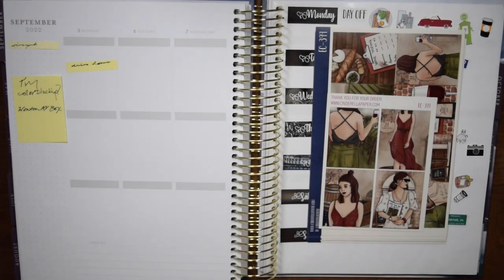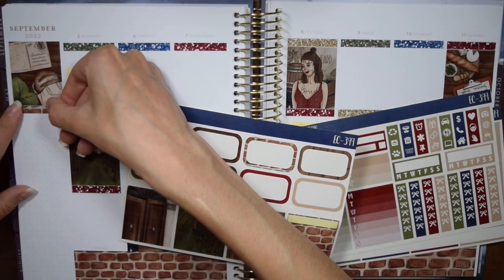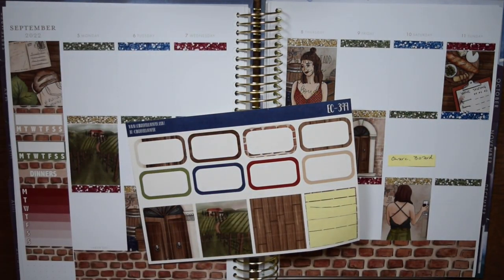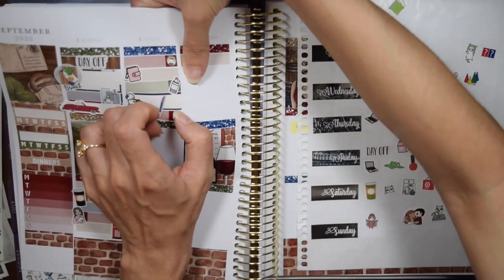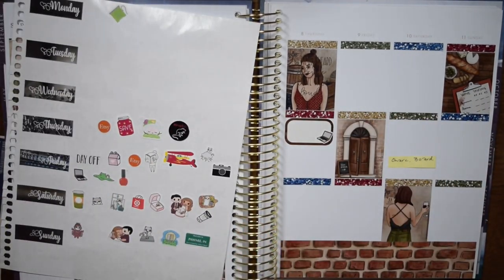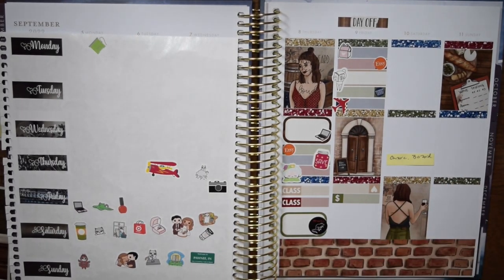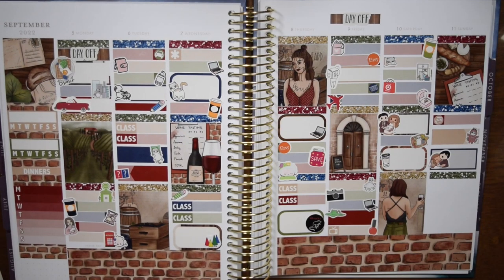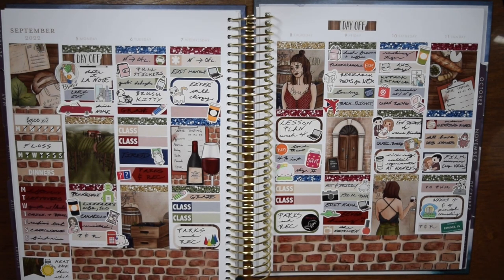BACK TO WORK // Sept. 5 to 11 Memory Keeping PWM (Cinderella Paper)